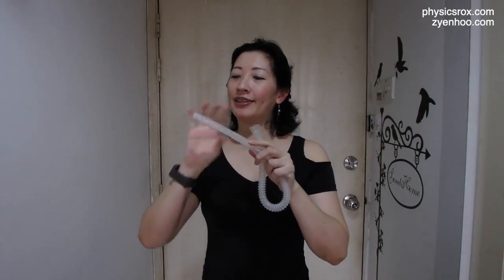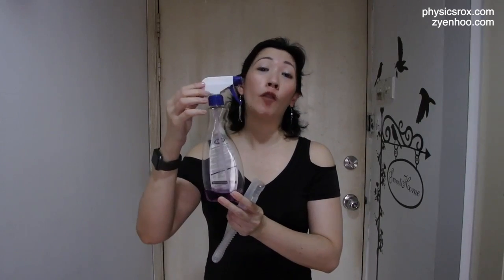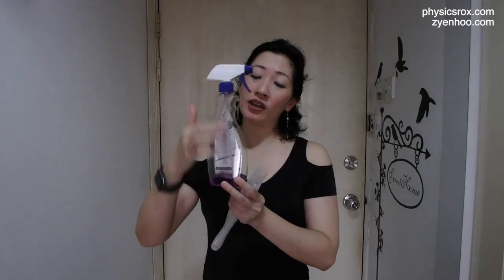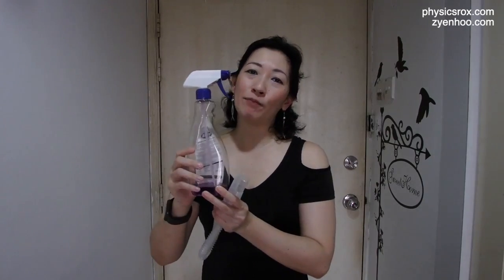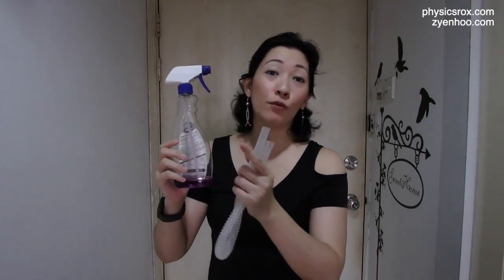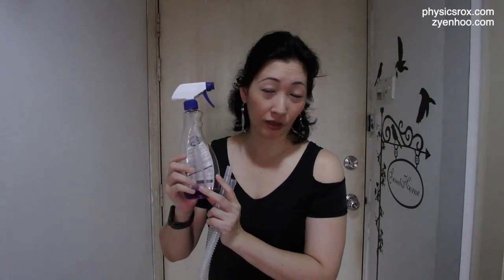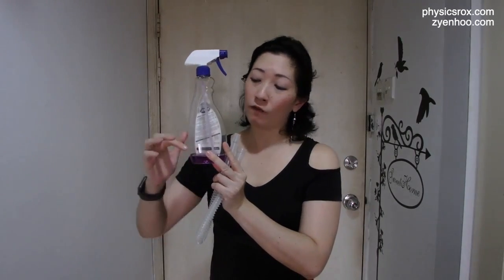Bernoulli's Principle Explained (v1) | Ms Hoo Sze Yen [FAMELAB MALAYSIA 2021 Virtual Audition]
[MS HOO SZE YEN: FAMELAB MALAYSIA 2021 FINALIST]

I submitted this video audition for FameLab Malaysia 2021, fully expecting not to even get through to the next round. I was so surprised that not only was I invited to participate in the virtual heats, I actually made it into the finals of FameLab Malaysia 2021!

However, I have learnt so much from the journey of being a FameLab Malaysia finalist, and I feel that the 3 minutes format of effective science communication is fantastic. So I have decided that I wanted to start exploring explaining Physics in 3 minutes - because it's more fun when it's bitesized!

I thought I would start this series with how it all started - my FameLab Malaysia 2021 virtual auditions.